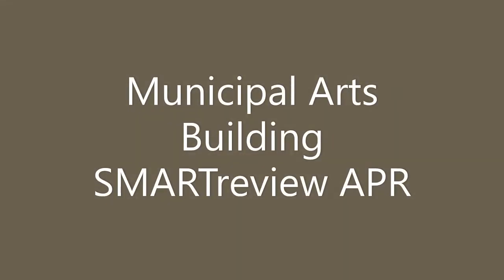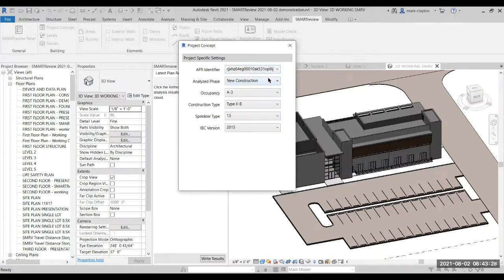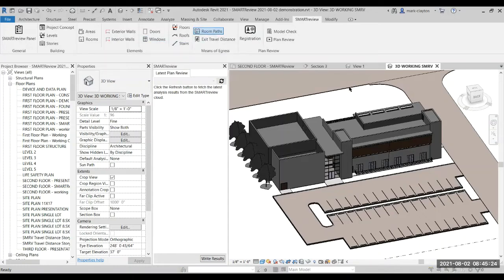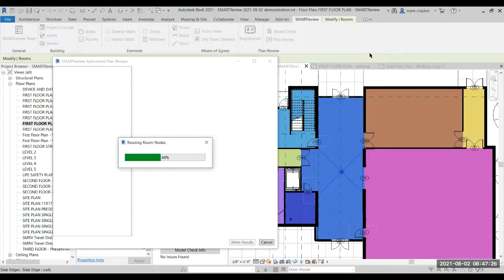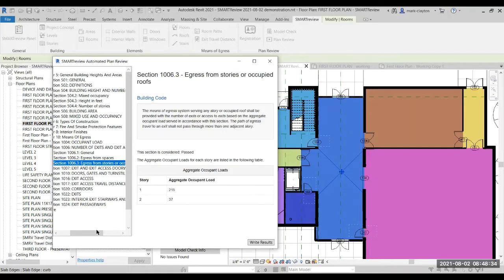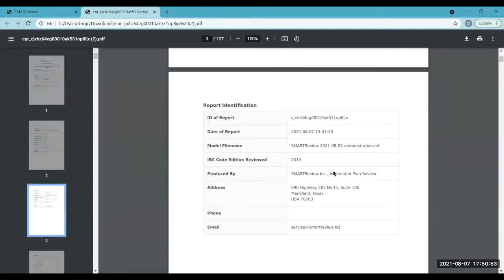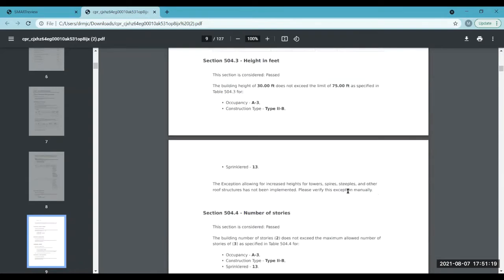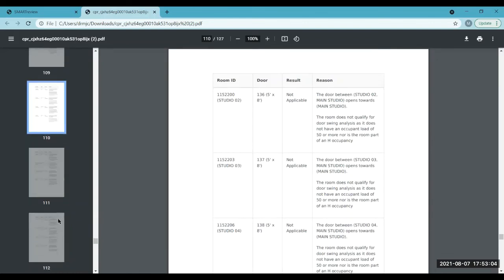2021 SMARTreview APR Introduction 2 of 3 Demonstration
APR is an innovative software product from SMARTreview International Inc. that helps an architect check a design for compliance with the building code. An architect can model a building with Autodesk Revit and then use APR to embed building code information. A model checker module verifies that the necessary information has been defined, and then the architect can initiate a plan review for verifying code compliance. Additional tools explain why the building passed or failed and guide the architect in reaching a design that passes the code. An exhaustive report provides an audit of every element checked and explains the reasoning behind the determination of compliance.

For an overview of the concepts behind APR and how it works, please see the first video in this series.